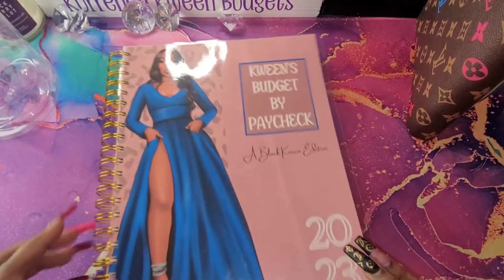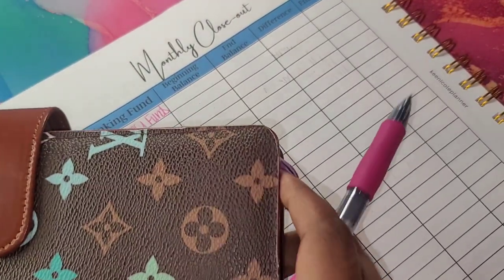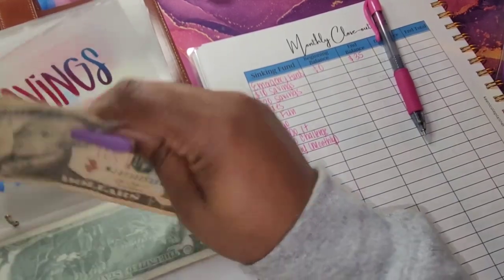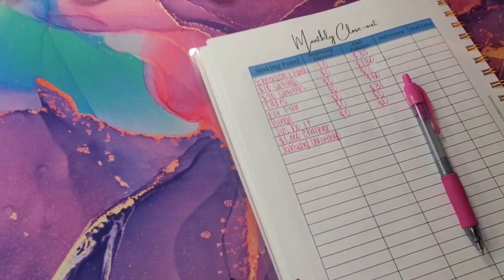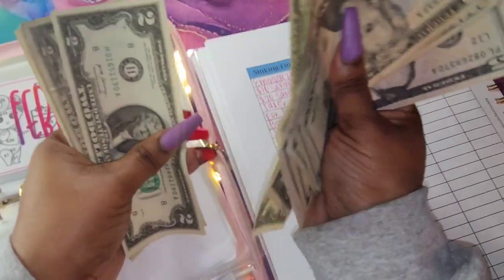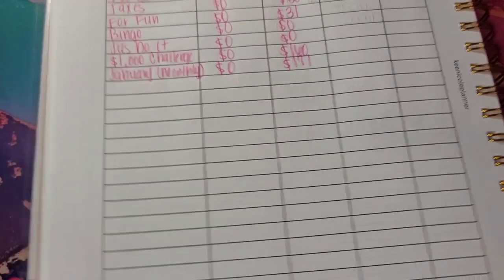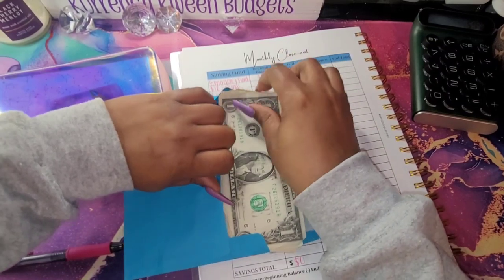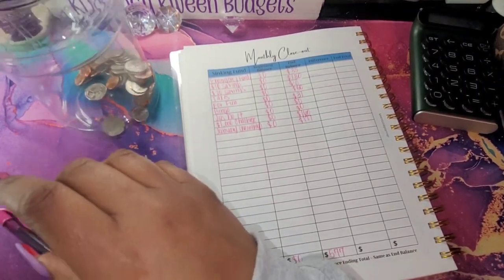January Monthly Closeout on a LOW INCOME | SINGLE MOM How Much Did I Save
Heeeyyyy Kweens. In this video I will be counting what I saved for January on a low income. I will discuss my repayment method to pay down some debt. Low income savings challenges can be fun. I am low income based. I'm a single mother of 4 there to share my debt free journey. Thank you so much for stopping by! Thank you for stopping by again. All of your love and support is greatly appreciated.

⏰Time stamp⏰

FundHERmental Academy
Pick up your free side hustle planner and sign up for courses

Pick up my I Am Beautiful Adult Coloring Book
Savings Challenge Book
Clever Girl Finance
Mouse Pad

Code: KurrencyKweenBudgeting